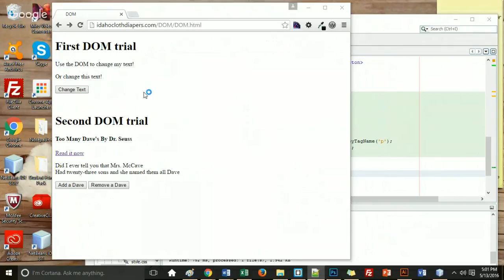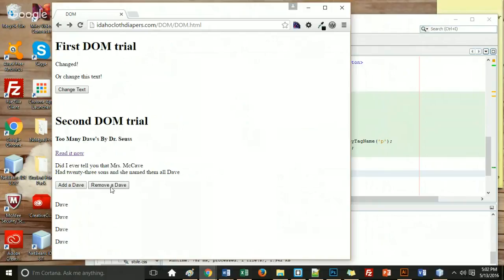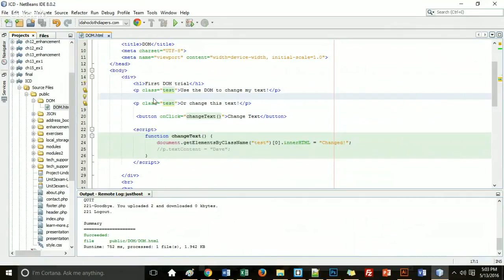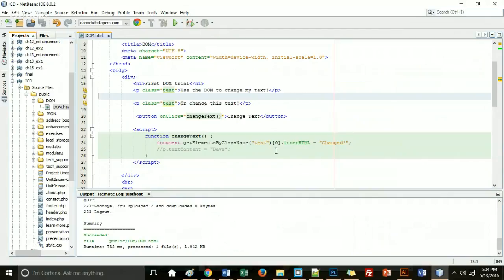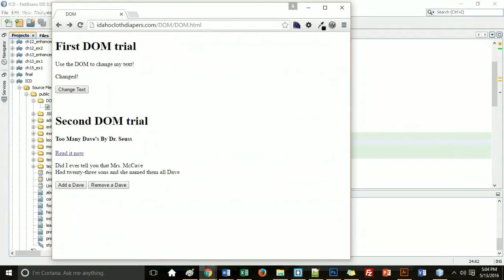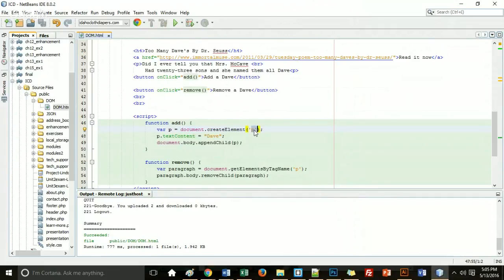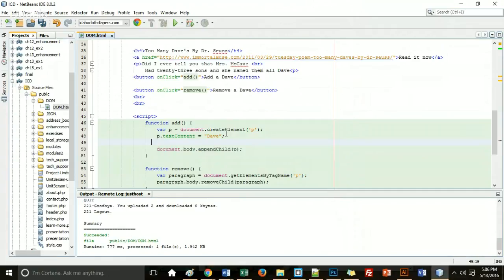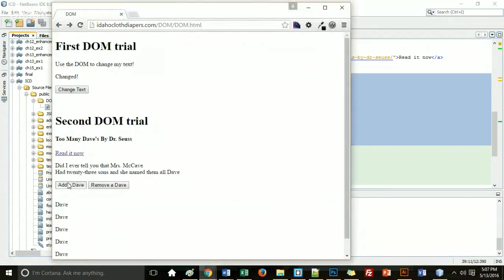CIT 261 - Sharing Video - DOM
What I've learned about DOM so far